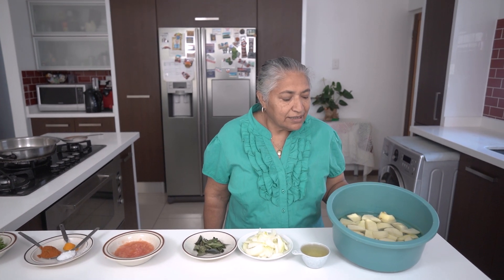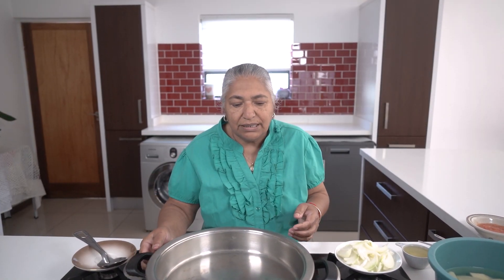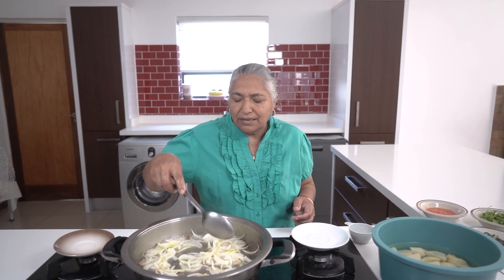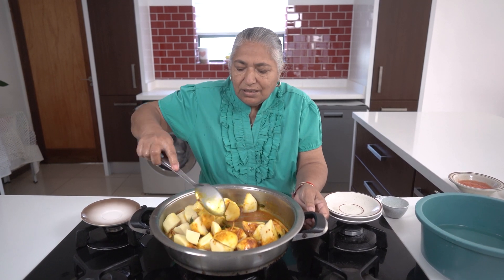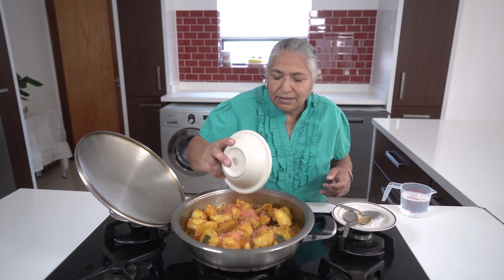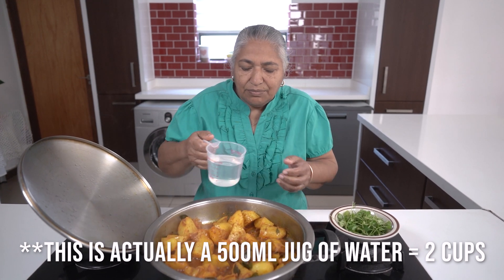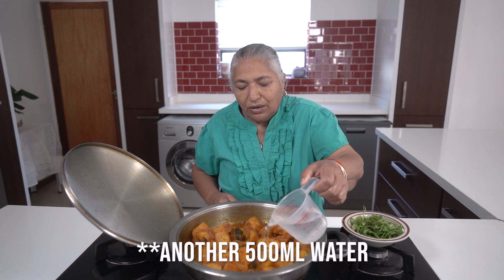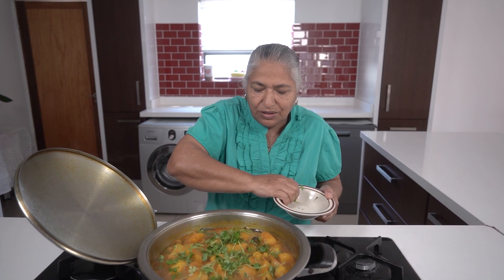Basic potato (Aloo) curry - if you can cook this you can cook almost any other Durban style curry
Boil 'em mash 'em stick 'em in a stew...
Potato curry or Aloo curry is possibly one of the most basic Durban style curries that transforms the humble potato or aloo into one of the meals that strikes a chord with almost all Indian households. Smashed potatoes and rice is how Indian children are introduced to curries and potato curry therefore hold great nostalgia as well!

Ingredients
5 med to large potatoes (1kg)
1/2 cup oil
1 small onion, sliced
curry leaves
1 small tomato
1 tbs mixed masala
1 tsp hurdee
1 tsp salt
Dhania to garnish

Serve with rice or perfect for roti rolls accompanied by some crunchy vegetable pickles